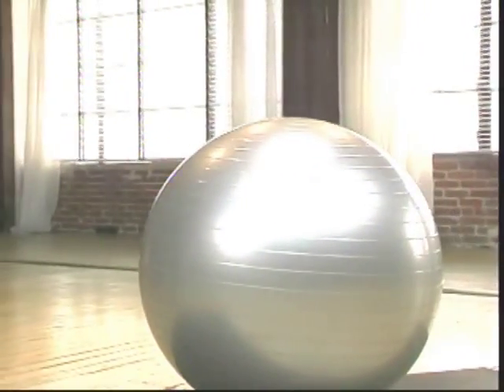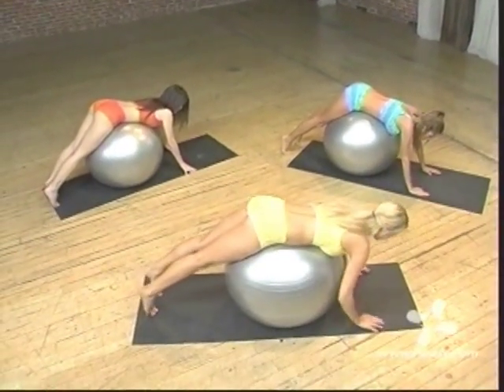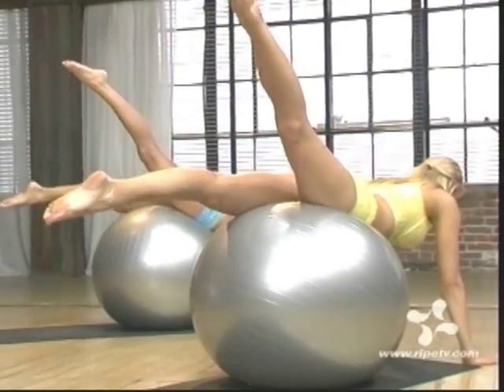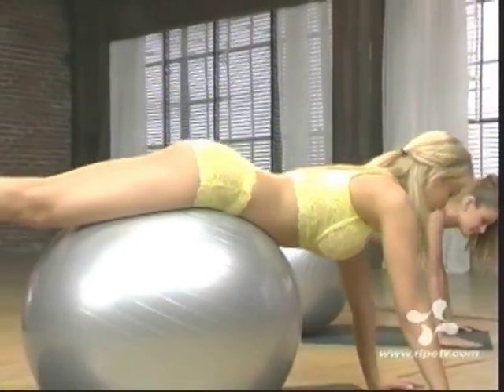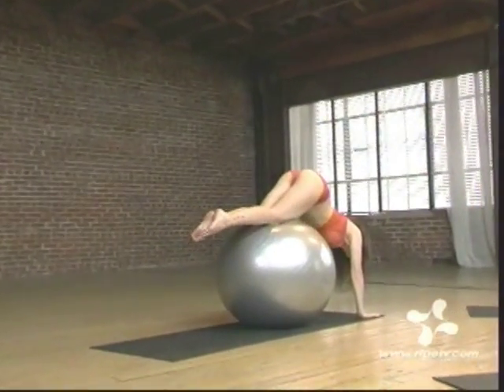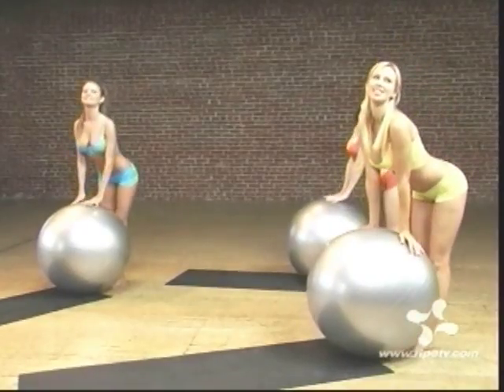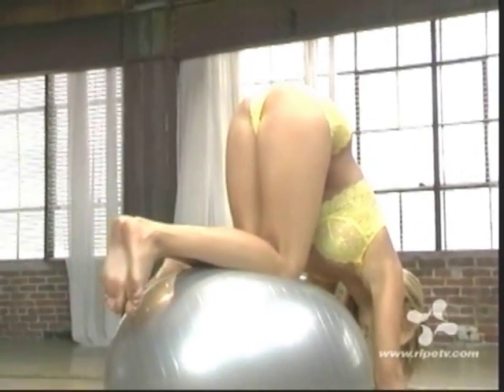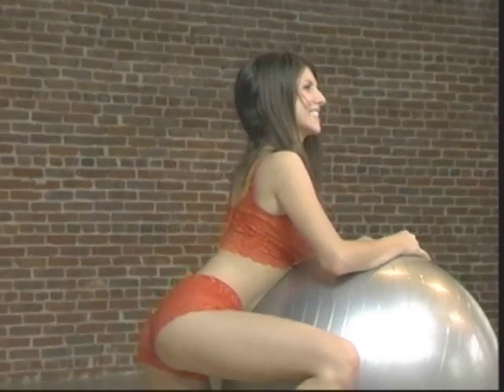Exercise Ball...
Exercise ball routine